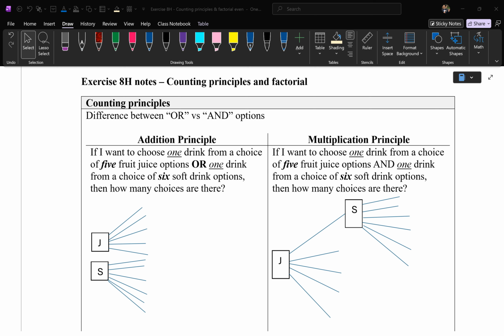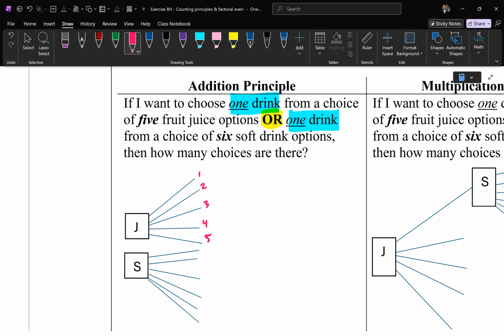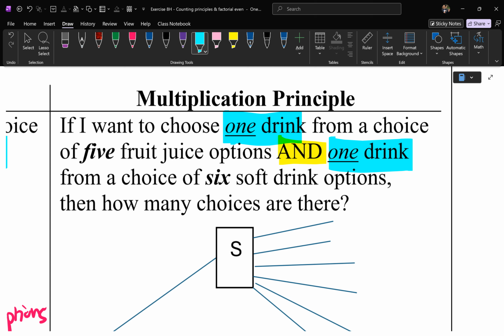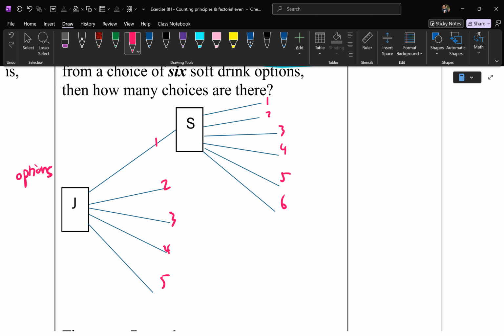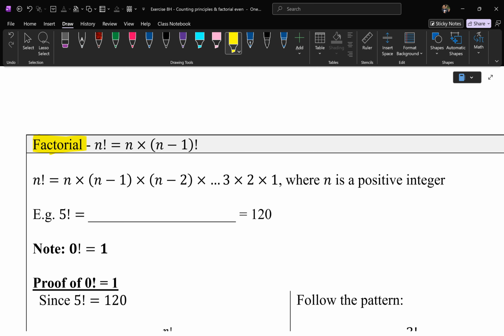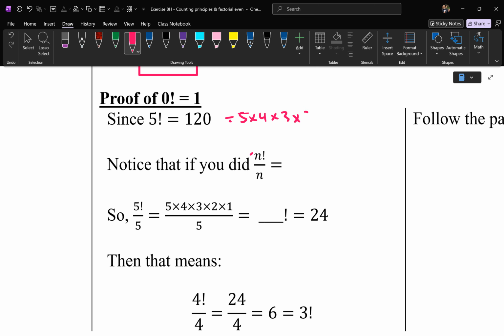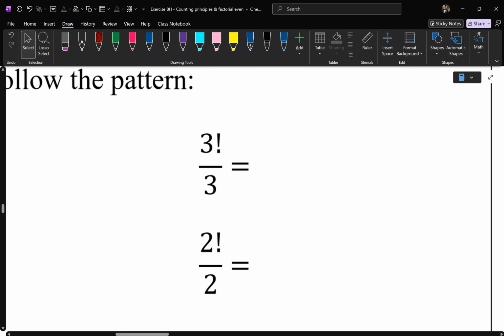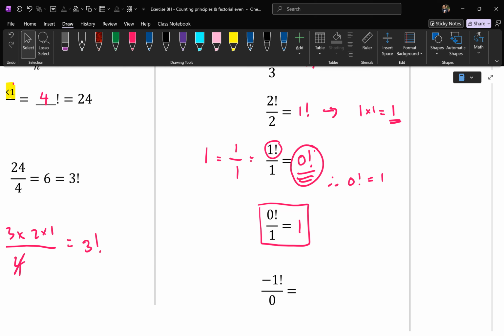Y9 Ex8H counting principles